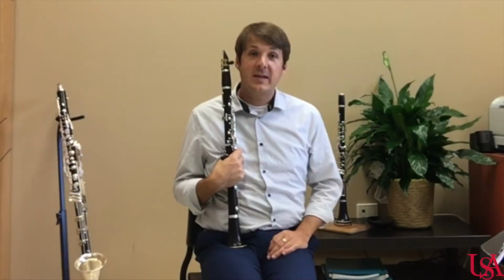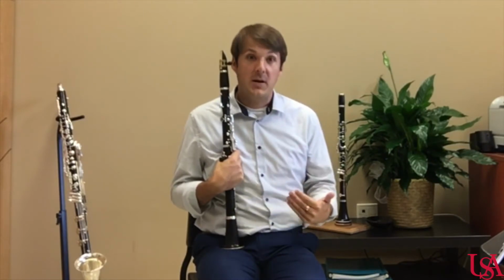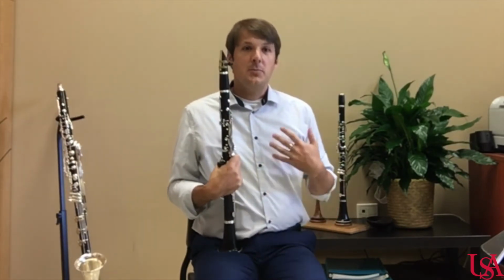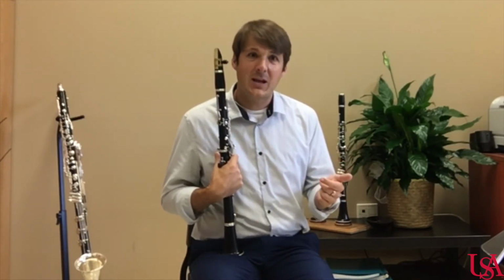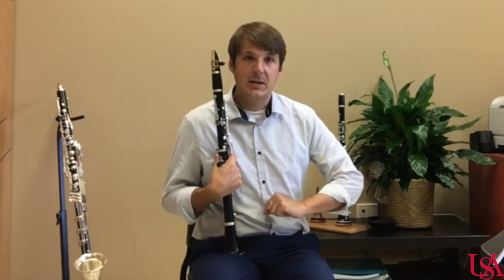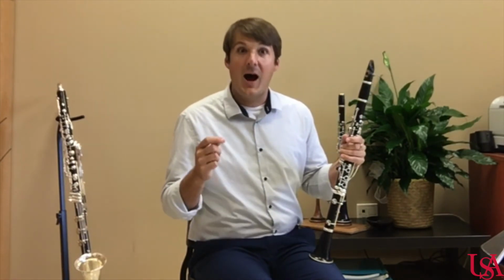Clarinet MST - 2022 Alabama All-State Podcasts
Clarinet Middle School Technical Etude
2022 Alabama All-State Podcasts
Dr. Kip Franklin, clarinet